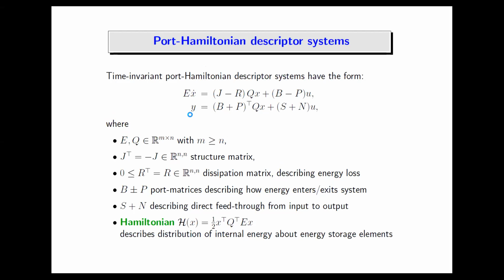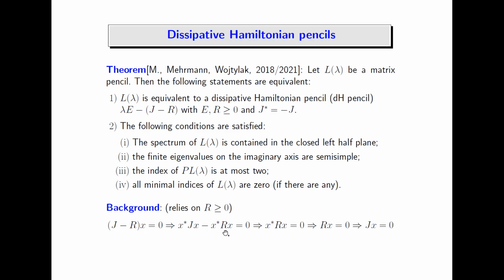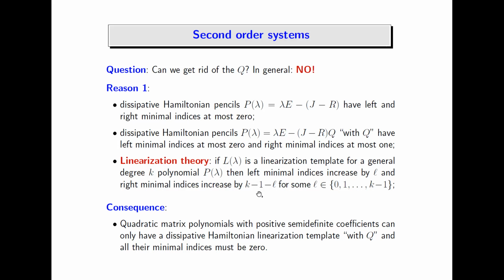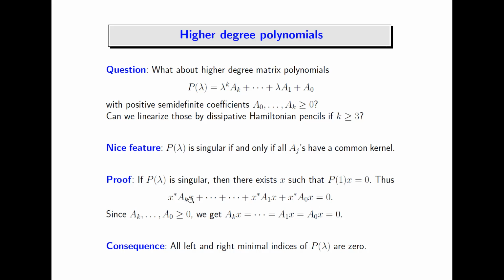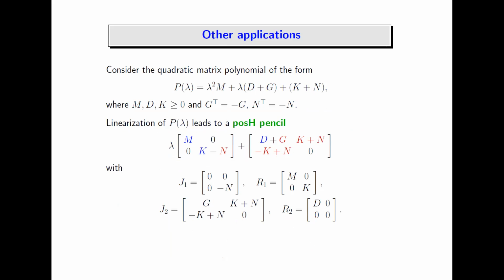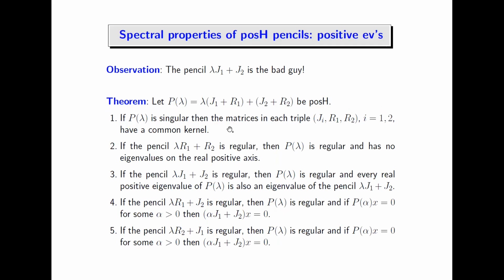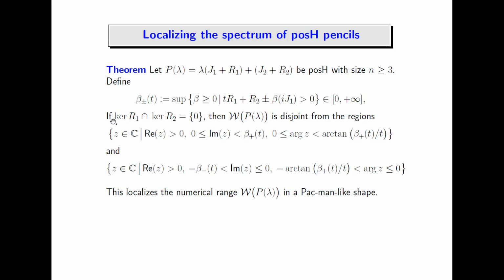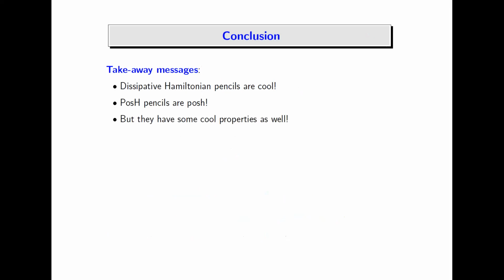Christian Mehl IWOTA 2022--On dissipative Hamiltonian pencils and their posH generalizations